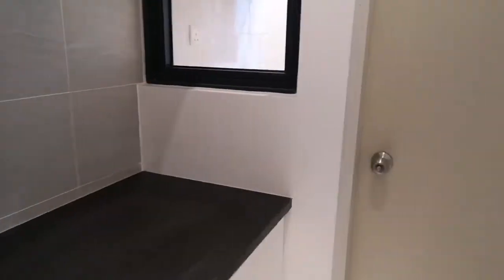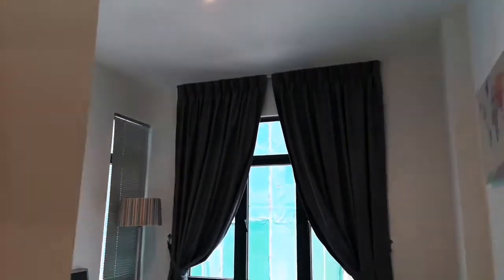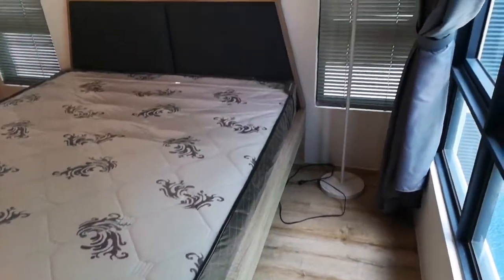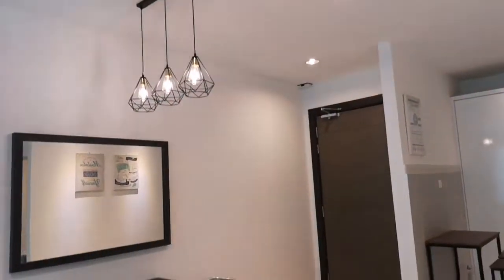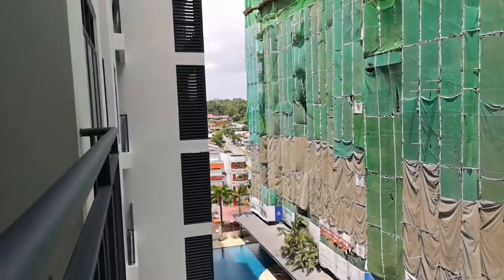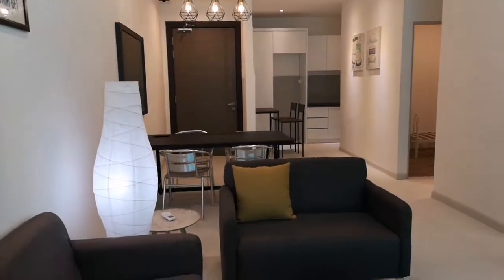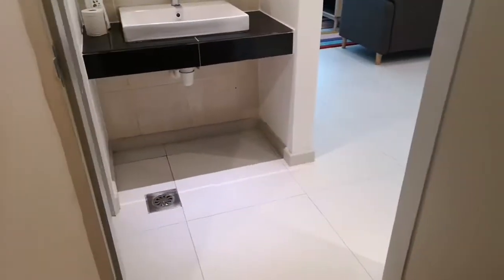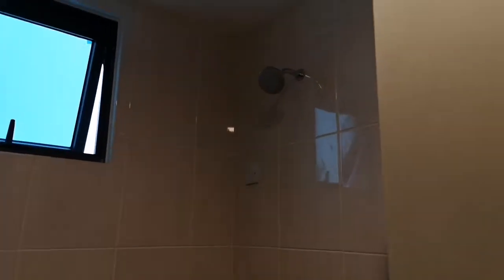20191024 Sapphire On The Park For Rent RM1900 Sale RM550k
20191024 Sapphire On The Park For Rent RM1900 Sale RM550k